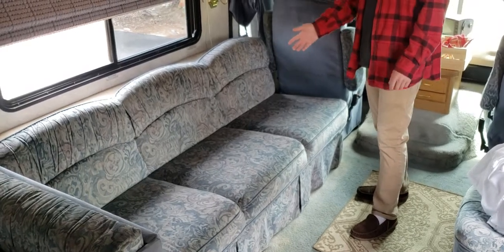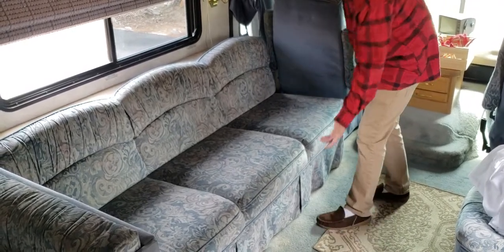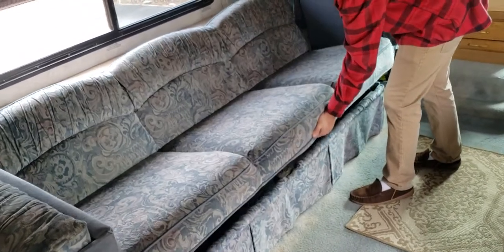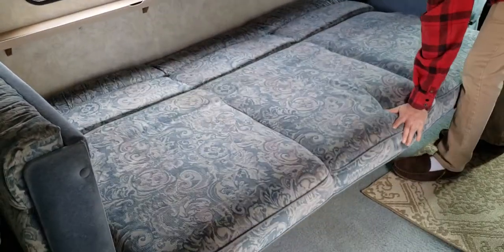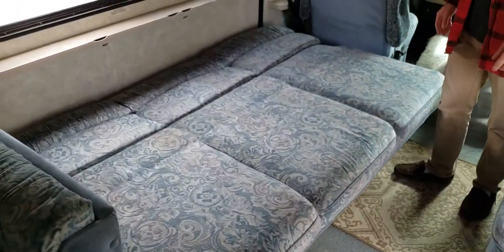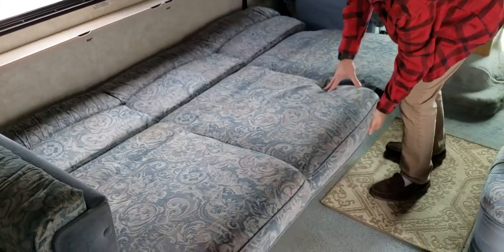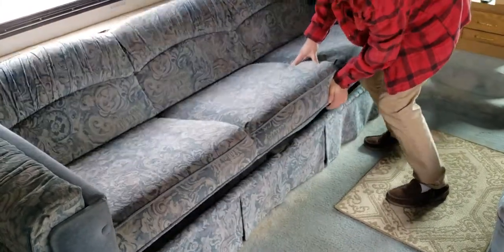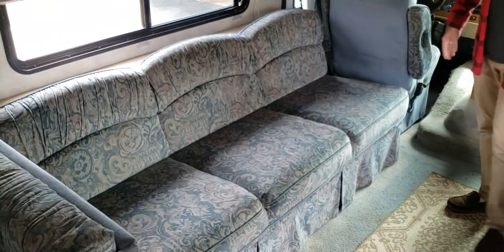1995 Bounder Couch Bed Conversion